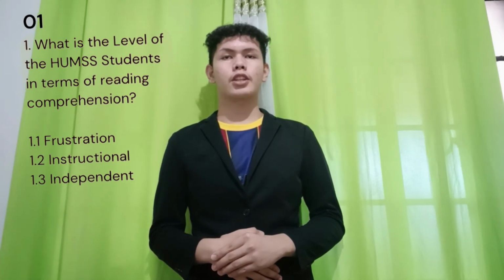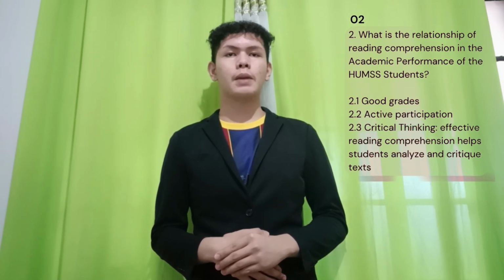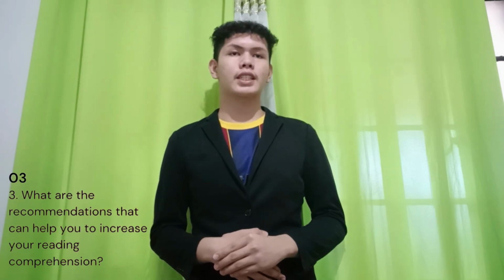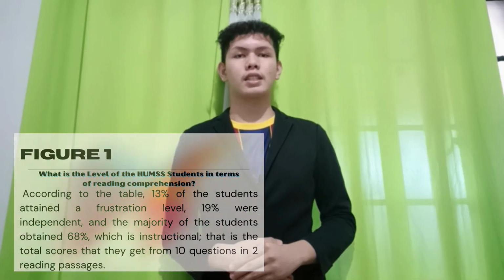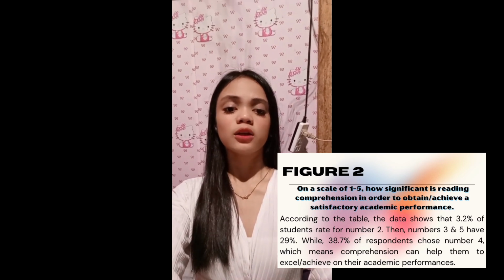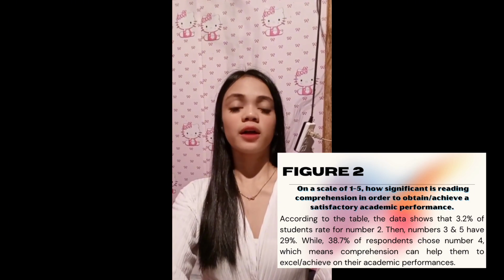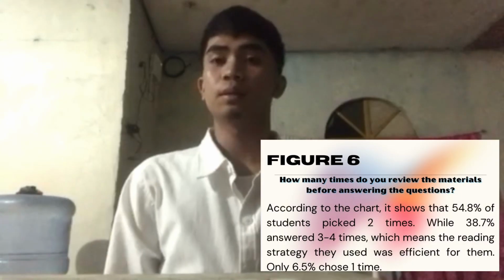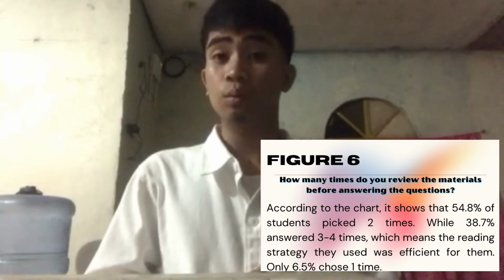PRACTICAL RESEARCH 1 | GROUP 3 | HUMSS 11-9